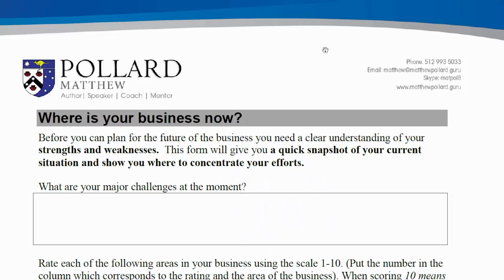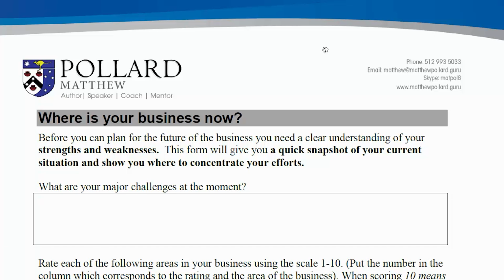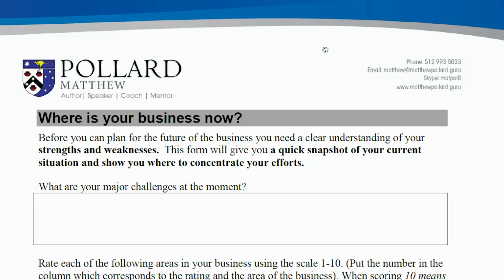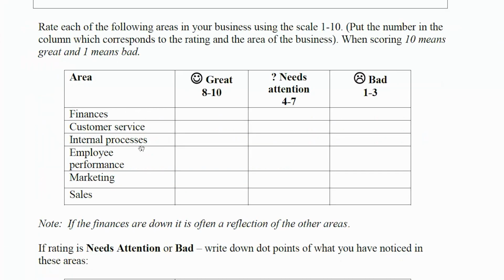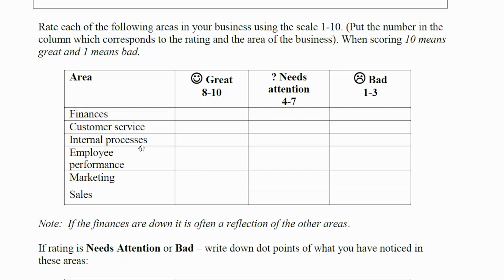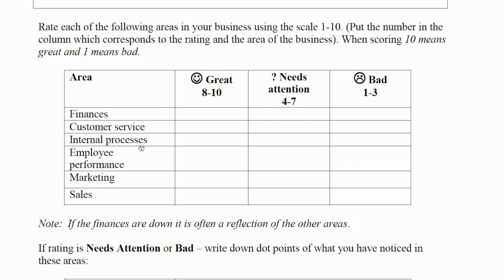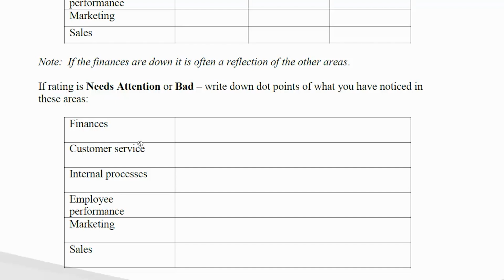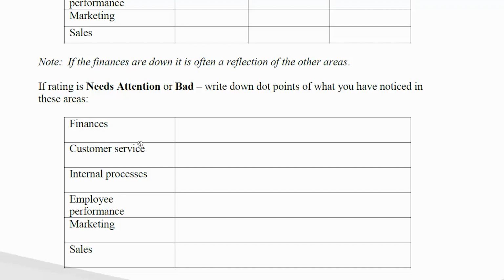BBC 013: How to Easily Identify a Client's Business Challenges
About Matthew Pollard:
Matthew Pollard is responsible for five multi-million-dollar business success stories, all before the age of 30. His humble beginnings, the adversities he faced, and his epic rise to success show that anyone, with the right motivation and the right strategies, can achieve anything they set their mind to.

Today, Forbes calls him “the real deal,” Global Gurus lists him as a Top 30 Sales Professional, Top Sales World Magazine named him a Top 50 Speaker, and BigSpeak lists him as an international Top 10 Sales Trainer. He’s also the bestselling author of The Introvert’s Edge book series, which has sold over 75,000 copies and been translated into 16 languages.